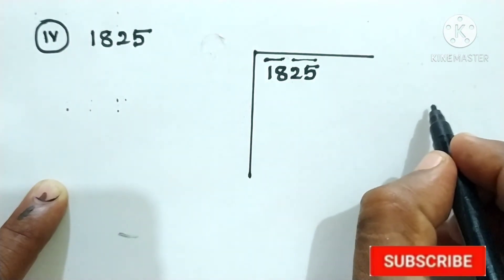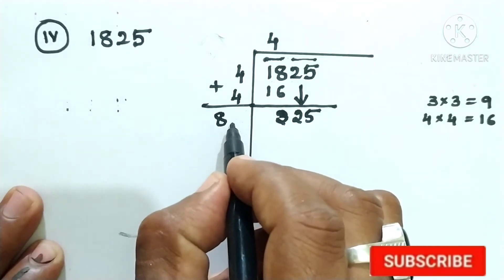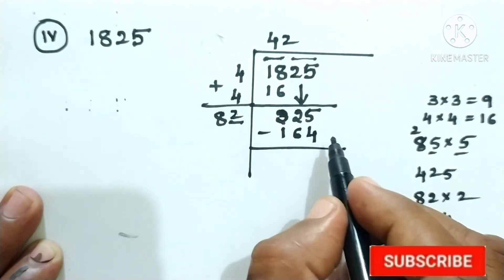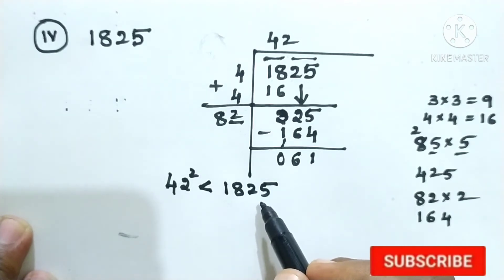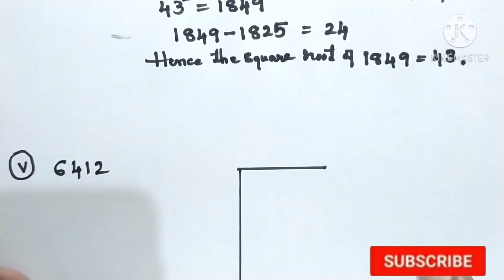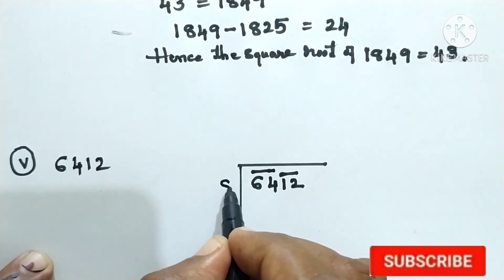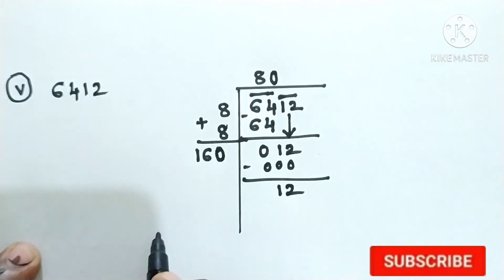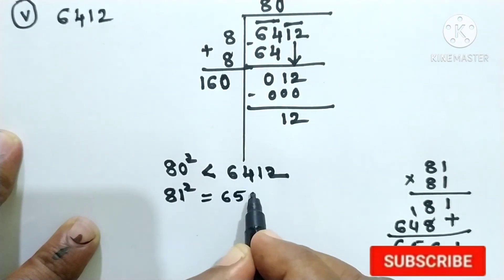8th maths new syllabus chapter 5 exercise 5.4 Q.no 4 & 5 1825 &6512 Find the least number.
8th maths new syllabus chapter 5 exercise 5.4 Q.no 4 & 5 1825 &6512 Find the least number.which must be addedto each of the following numbers so as to get a perfect square. also find the square root of the perfect square so obtained, chapter 5, exercise 5.4, 5th main q.no 4&5,